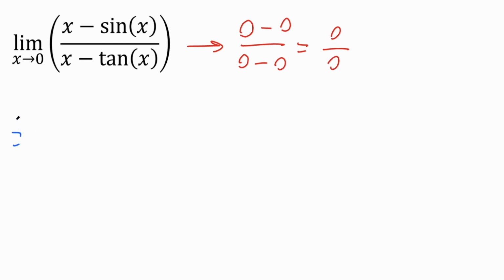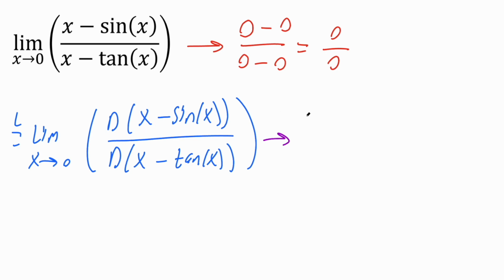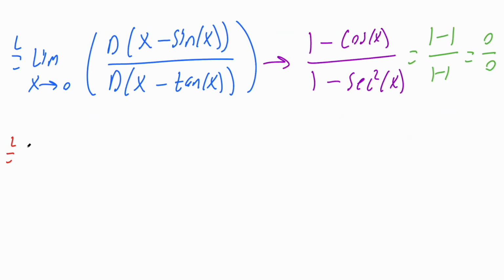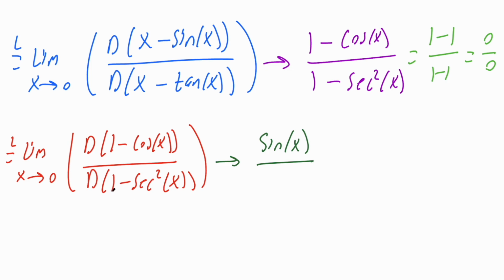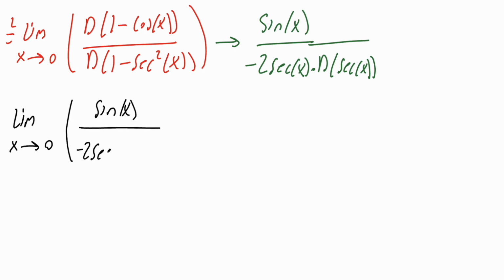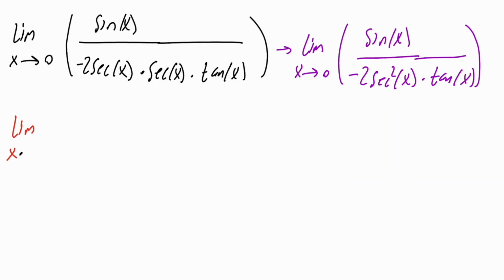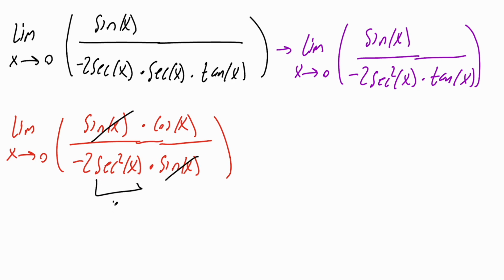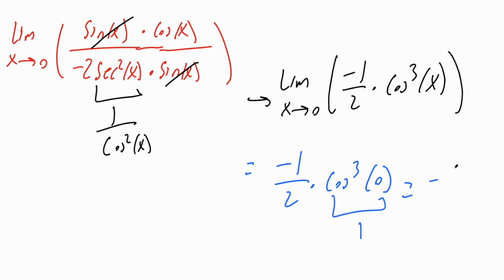Limit of (x – sin(x))/(x – tan(x)) as x approaches 0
Workbooks that I wrote: